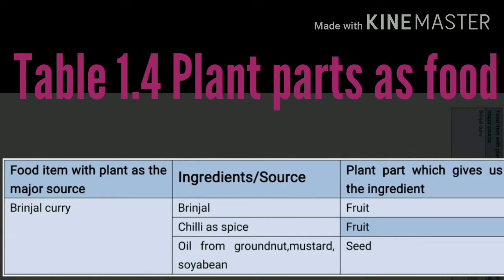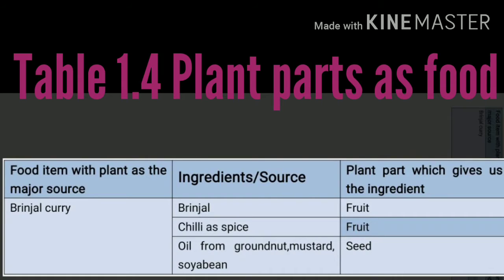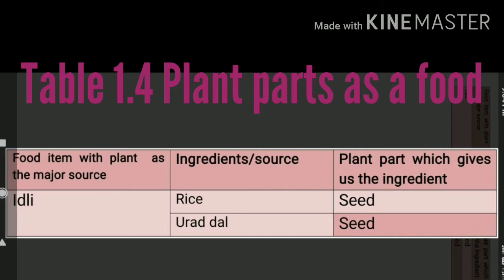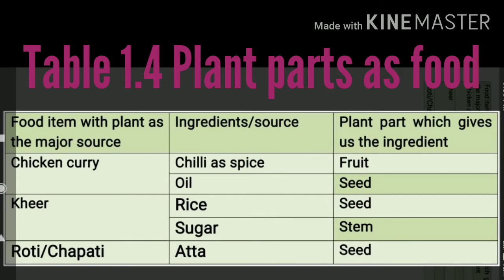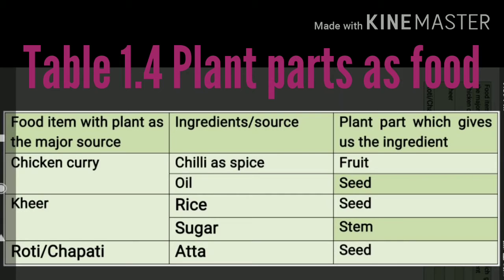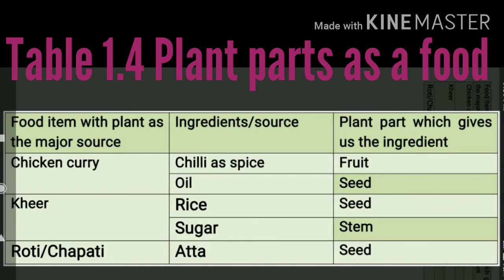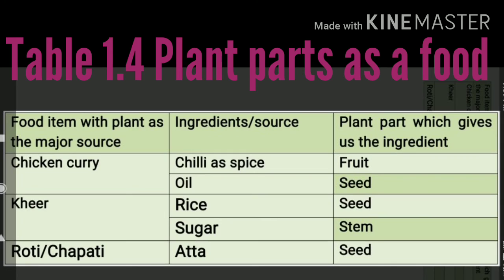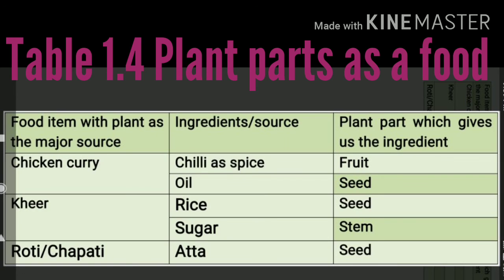Std 6 - Science - 1Food where does it come from Activity 4